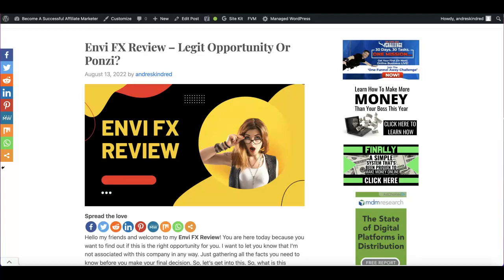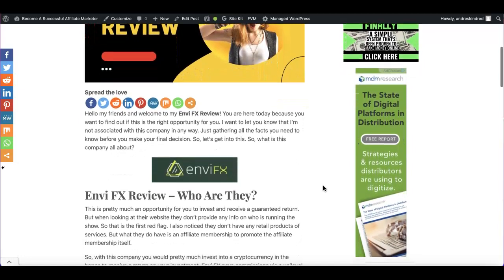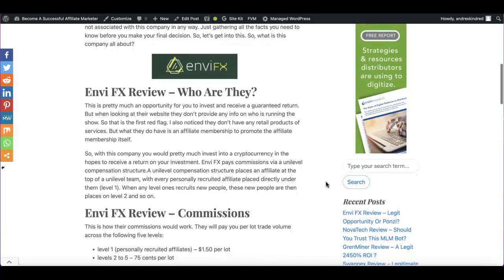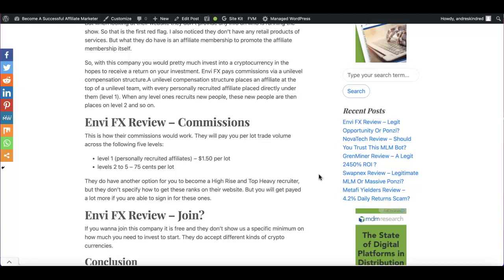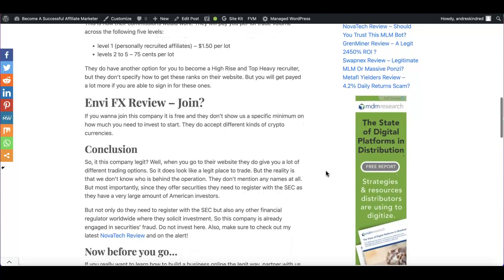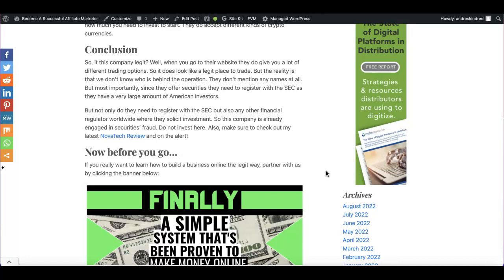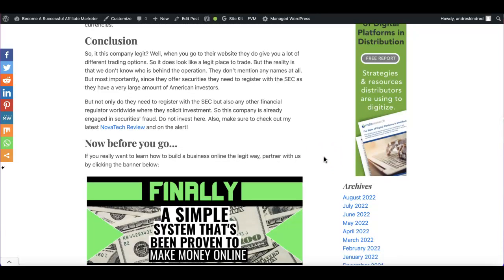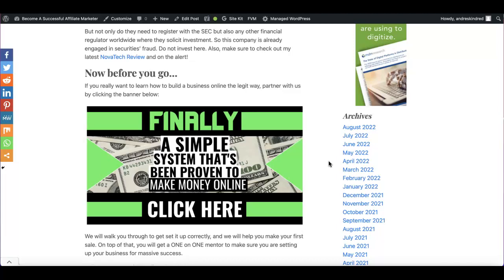Envi FX Review - Legit Opportunity Or Massive Ponzi?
If you are trying to find out if this company is legit or not you are at the right place today.

➥➥ Step 2) CLICK HERE ⇒⇒ and join my Facebook group to get access to me and free trainings in the future.

⬇︎👇 MUST WATCH👇 ⬇︎

✅  I’ll Show You How Making A Million Dollars Online Is Possible